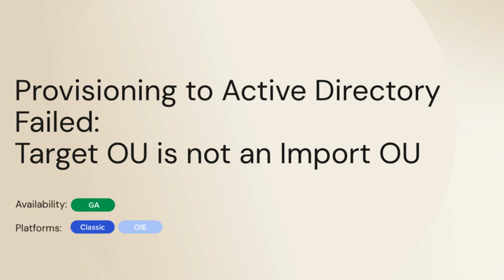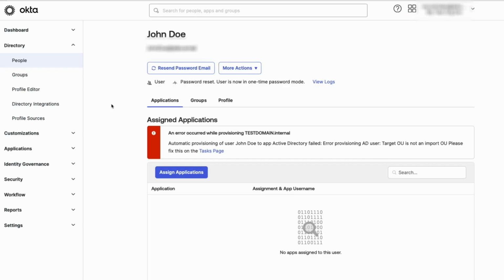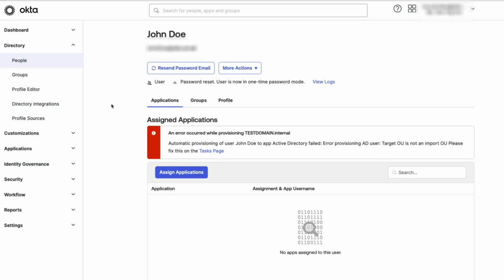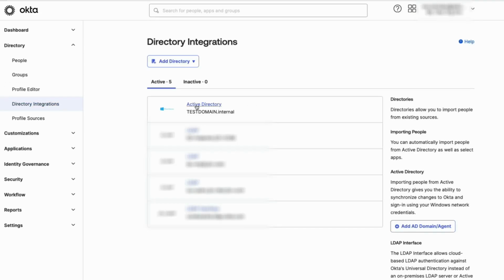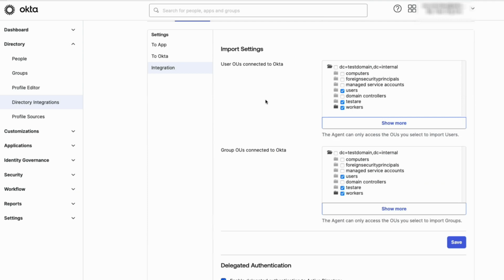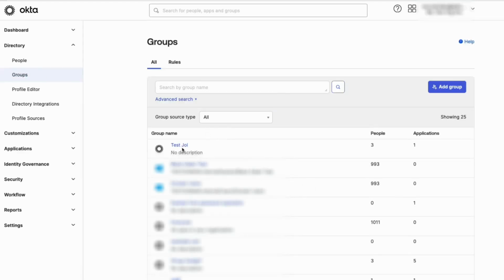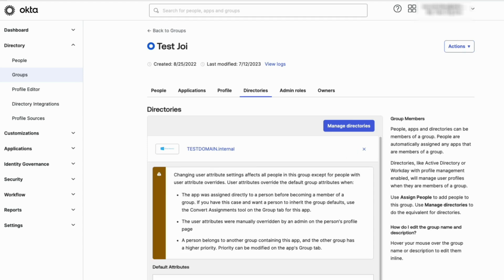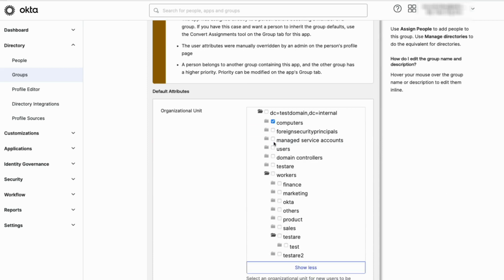Provisioning to Active Directory Failed Target OU is not an Import OU | Okta Support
In this video, learn how to resolve the “Active Directory failed: Target OU is not an import OU” error in Active Directory when using Okta.